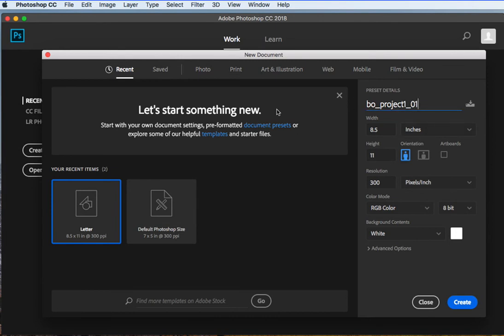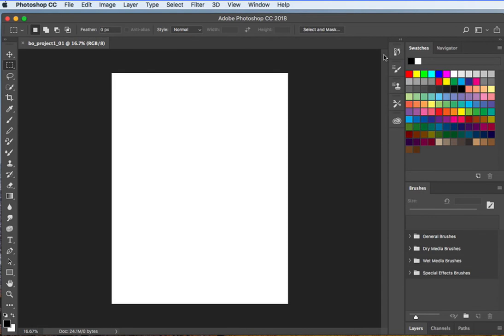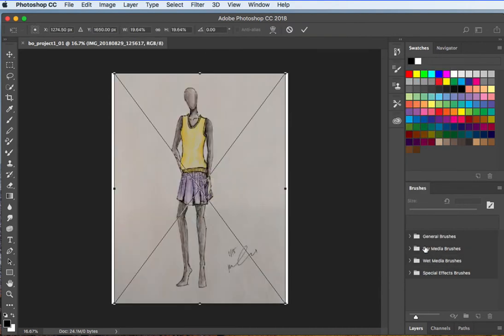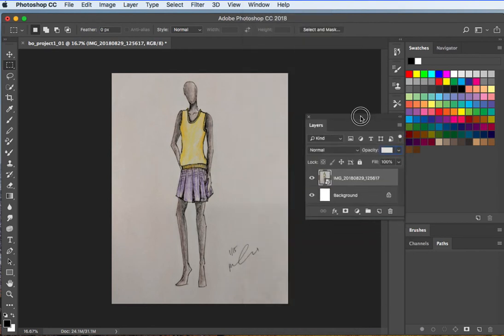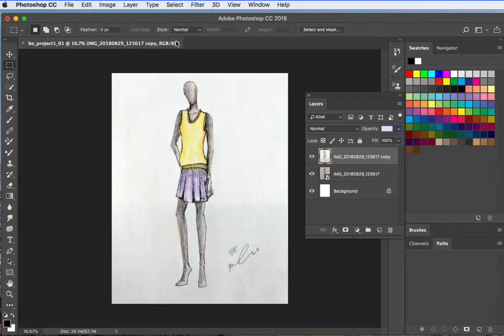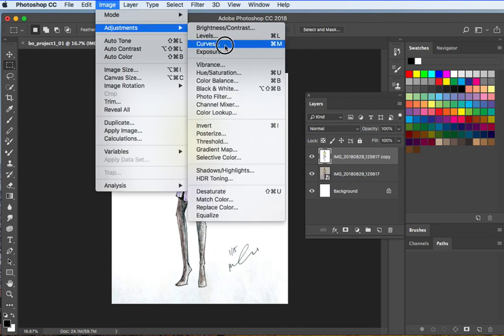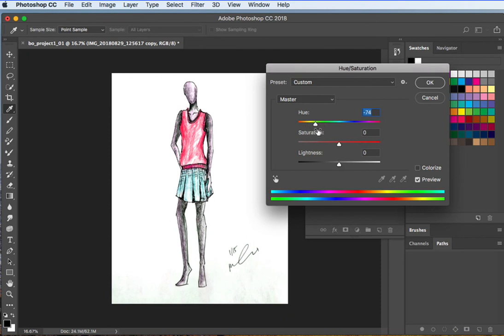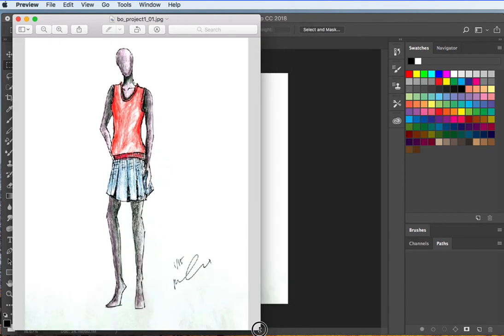Photoshop Demo 01 Save, Open, Color Source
Basic Photoshop Demo